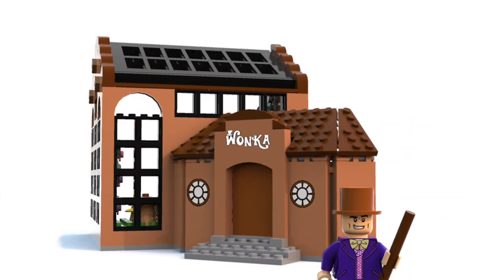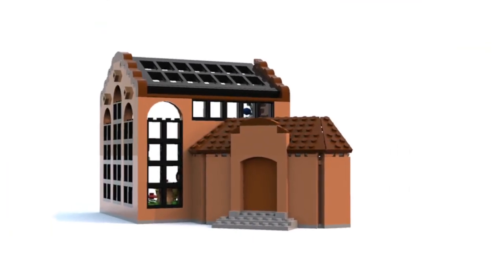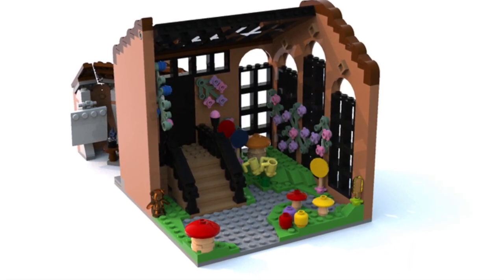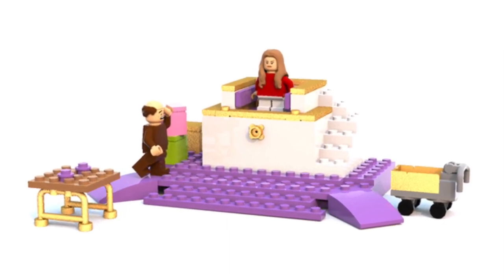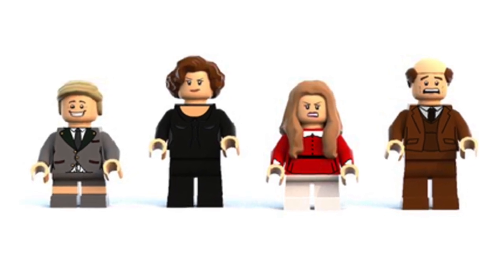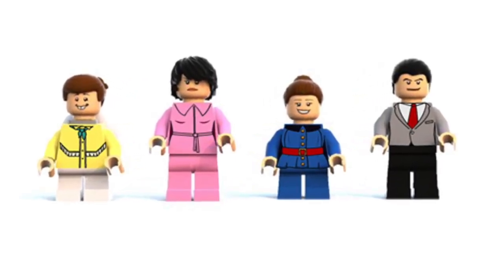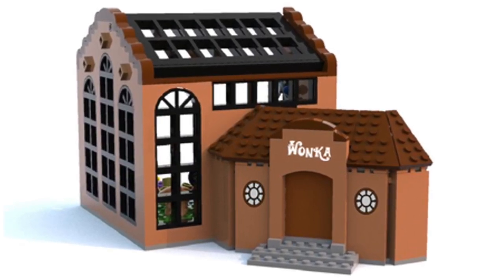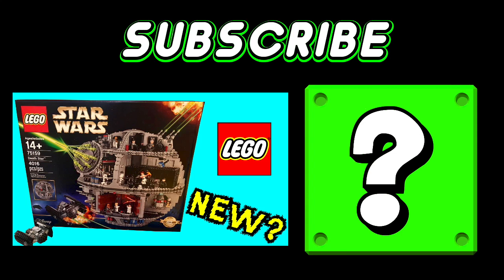LEGO Willy Wonka & The Chocolate Factory Ideas Project by Strangely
Willy Wonka's Chocolate Factory LEGO Ideas Project by Strangely.

This awesome project includes so many awesome people and things from the original Willy Wonka & the Chocolate Factory movie like Mr. Willy Wonka himself, an Oompa Loompa, Charlie Bucket, Grandpa Joe, Veruca Salt, Augustus Gloop, Violet Beauregard, Mike Teevee, and more!